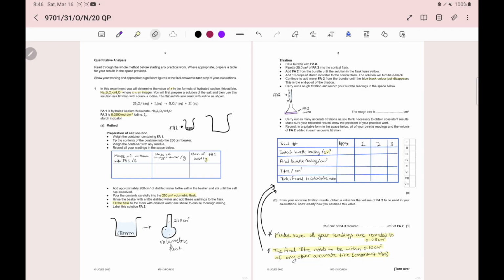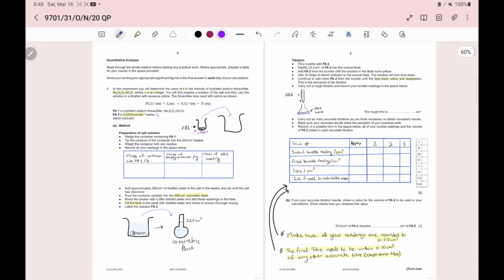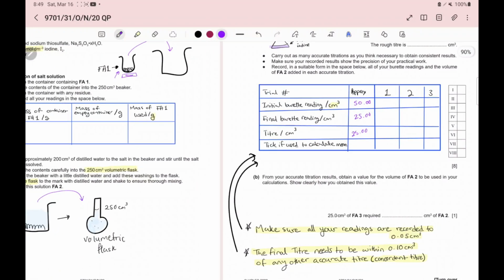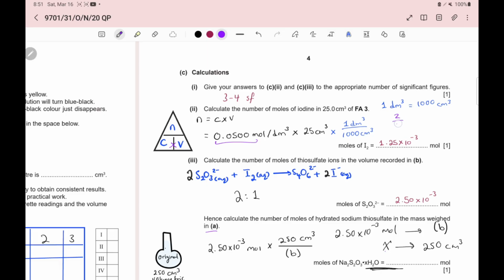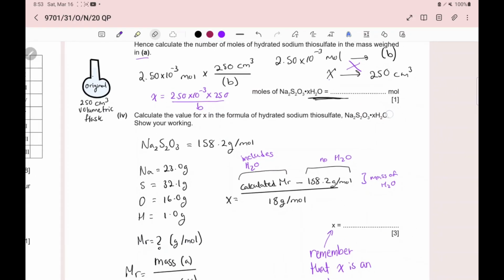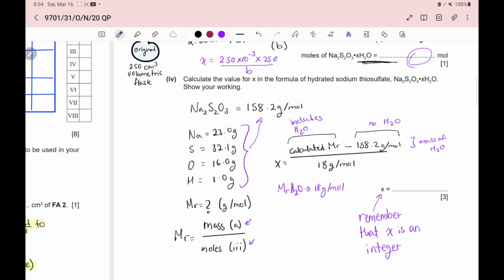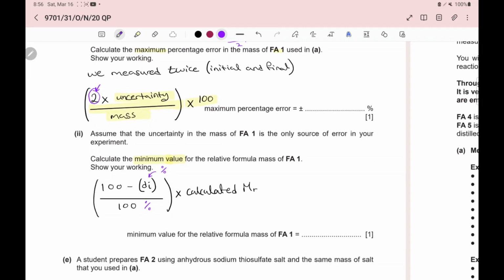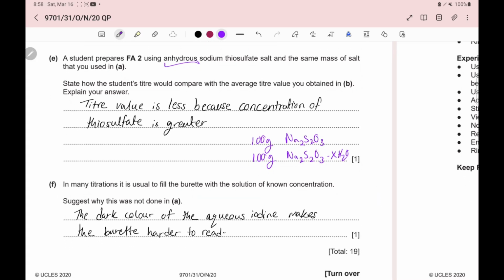☁️☾✧AS Level Chemistry: Paper 3 (Practical Exam) // 9701/31/O/N/20 // Question 1 - Titration♡☁️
𝓗ey ♡
I'm finally back from my hibernation! Did you miss me? hehehe
This is a requested walkthrough of q1 which focuses on titration. We will be solving the calculation questions together. These questions involve finding the mass, molar mass, percentage error and more.
🌸☾✧∘⋆∴⦁∗⧉ 𝓣ime 𝓢tamps ⧉∗⦁∴⋆∘⟡
0:16 - Intro
0:17 Q1a - Preparation of the salt solution
1:19 Q1b - Rough + Accurate Titre
4:00 Q1c(i) and c(ii) - Calculate number of moles of iodine
5:31 Q1c(iii) - Calculate the number of moles of thiosulfate ions
5:56 Q1c(iii) - moles of hydrated sodium thiosulfate
6:56 Q1c(iv) - Calculate the value of x in Na2S2O3.xH20
8:41 Q1d(i) - Max error of balance
9:13 Q1d(i) - Max percentage error
9:55 Q1d(ii) - Minimum relative formula mass of FA1
10:58 Q1fUsing anhydrous sodium thiosulfate titre value
11:38 Q1e - Dilution of iodine?
12:01 - Outro
🌸☾✧∘⋆∴⦁∗⧉ 𝓢ocials ⧉∗⦁∴⋆∘⟡
🌸☾✧∘⋆∴⦁∗⧉ 𝓓aily 𝓡eminders ⧉∗⦁∴⋆∘⟡
○ Drink your water 💦
○ Plan your day 📒
○ Make sure to sleep early ✨
🌸☾✧∘⋆∴⦁∗⧉ 𝓜usic ⧉∗⦁∴⋆∘⟡
From youtube studio
🌸☾✧∘⋆∴⦁∗⧉ 𝓞ther ⧉∗⦁∴⋆∘⟡
I do not own or claim any music and/or GIFs used in this video.